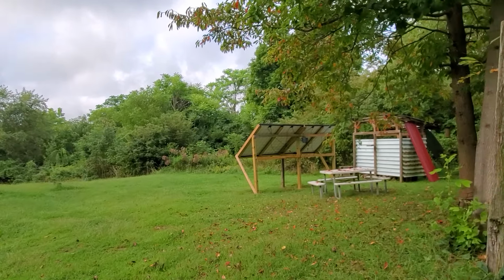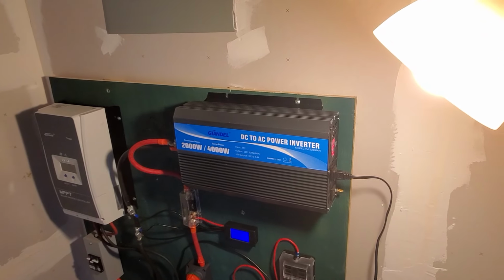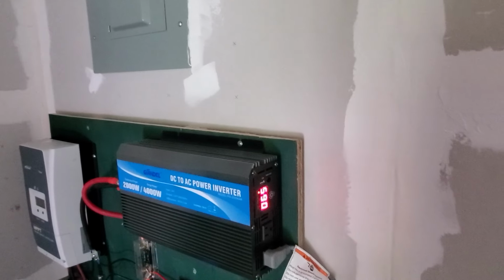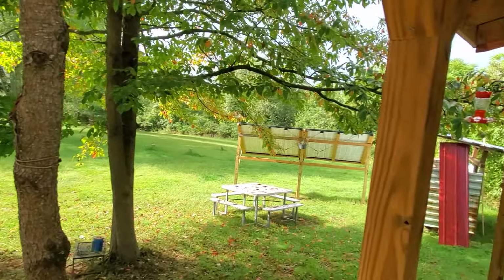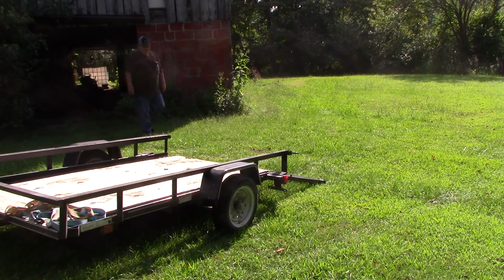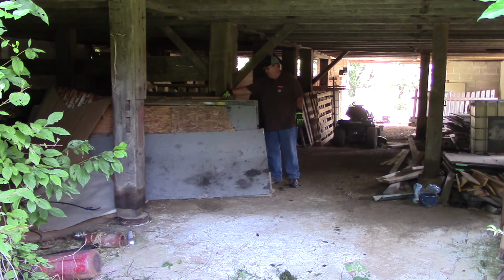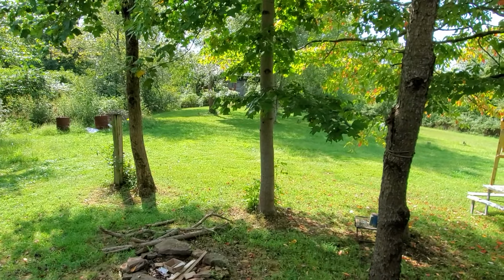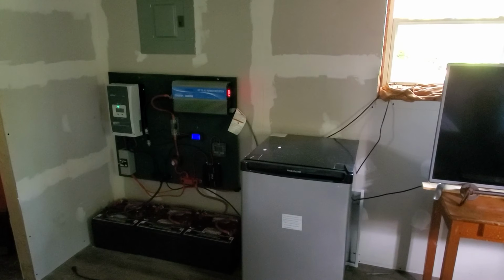Refrigerator Runs is on Solar Power at The Off Grid Cabin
Today I got to plug the mini fridge into the solar battery bank.  It appears to be working fine.  It uses less that 1 amp and 100 watts as it's running.  The battery bank should have no problem with it at night.

I also took out the Craftsman LT1000 that I bought to see if I could fix it.

Also got a big pallet out of the barn to use as a floor for the power room behind the cabin.

Epever Charge Controller

Buss Bars

Battery Disconnect Switch

ANL Fuse

24V to 12V Step Down Converter

Volt/Amp Meter